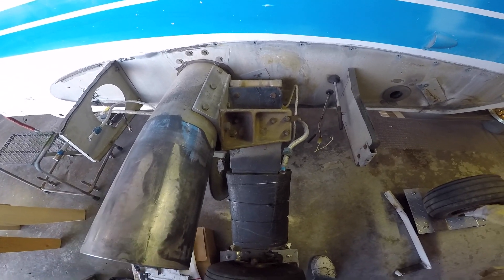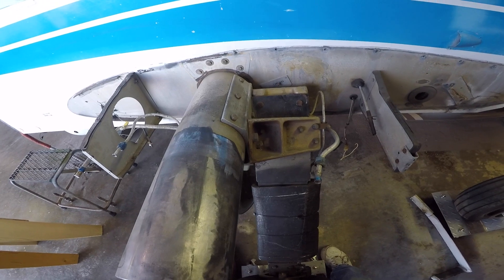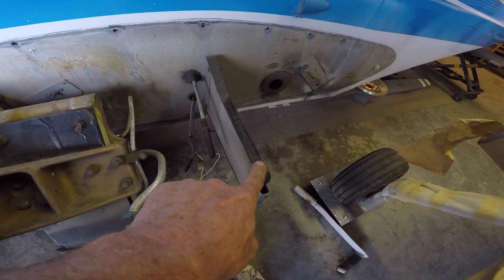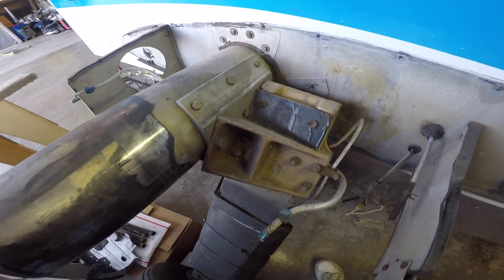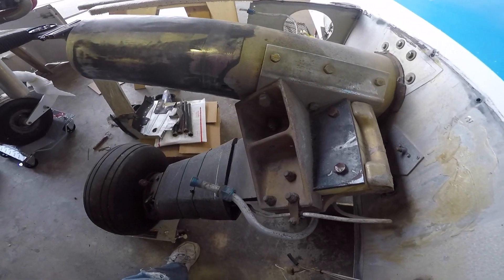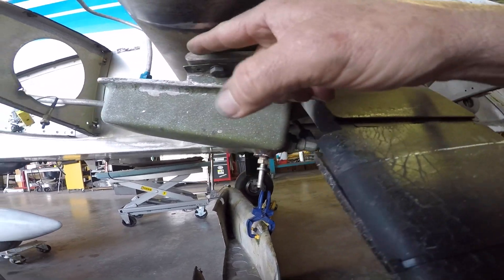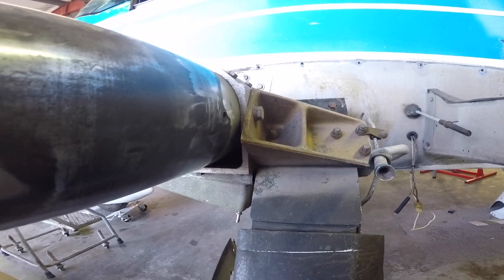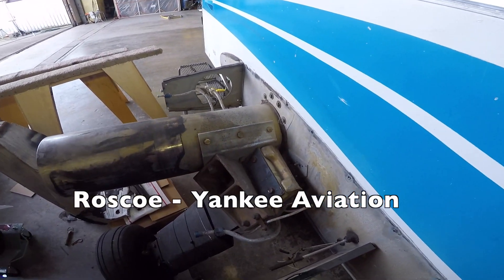Landing Gear Spar Area - Grumman Style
Landing Gear Spar Area - Grumman Style:  Where the landing gear attaches to the spar is most revealed when the wing root is removed.  We talk about the parts and show them from several angles.  Video 623 in the Hit Parade.